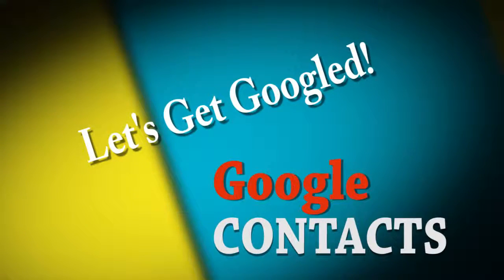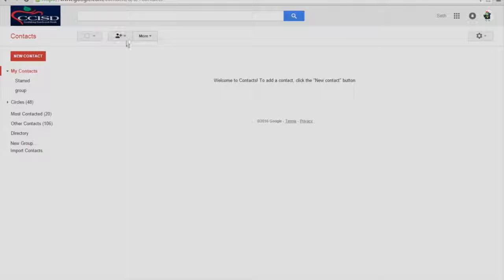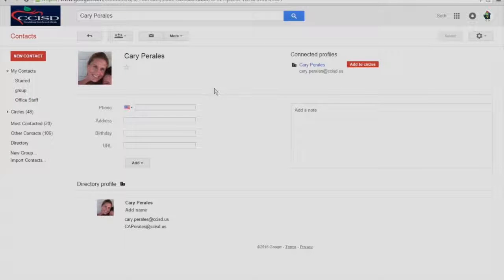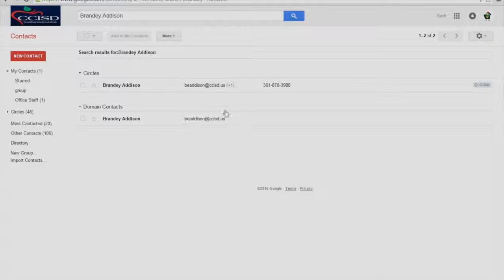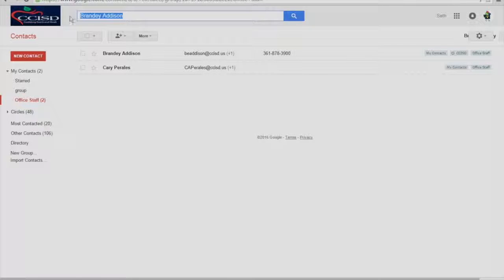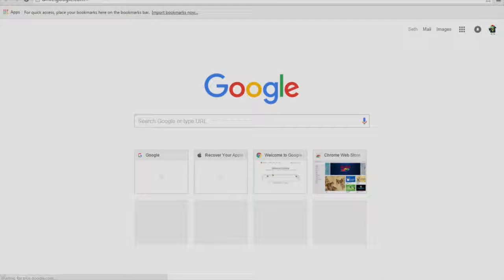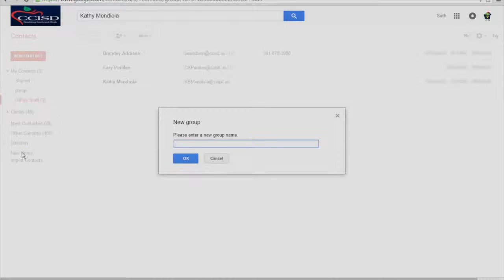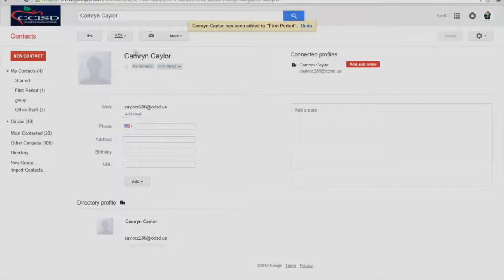IT Google Contacts Training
CCISD Office of Instructional Technology
Topic:  Google Contacts - Seth Caylor, Trainer
Editor/Video:  Rene V. Pantoja